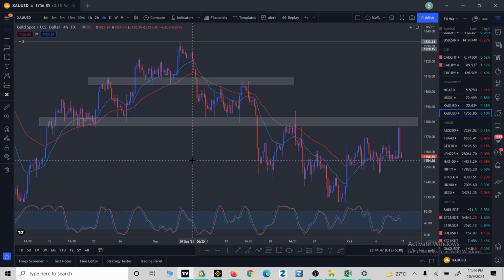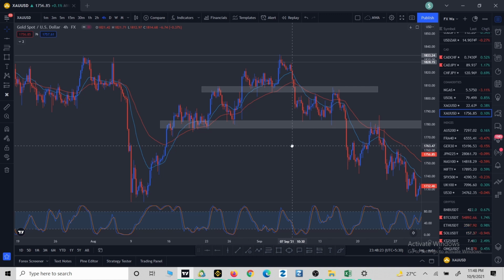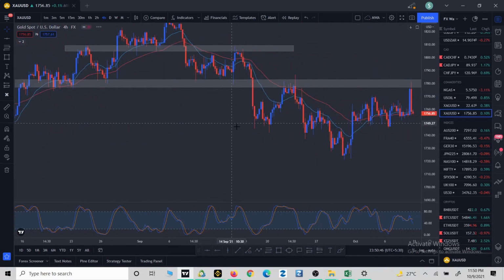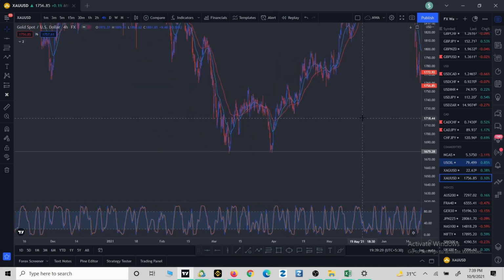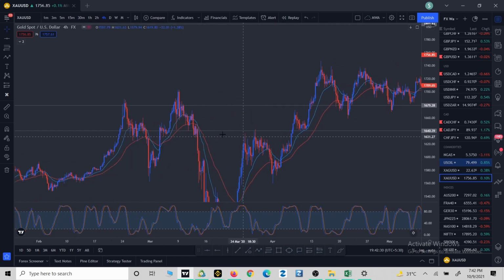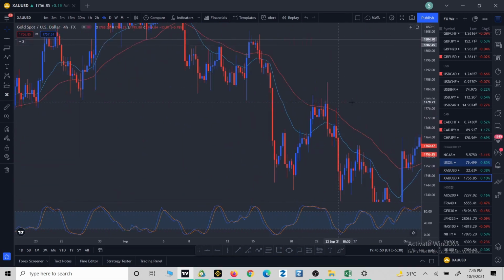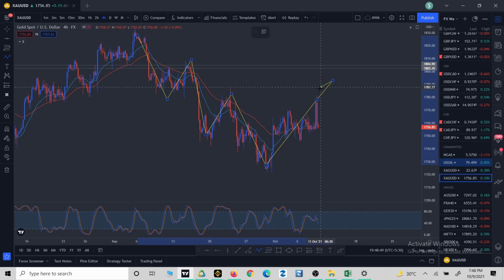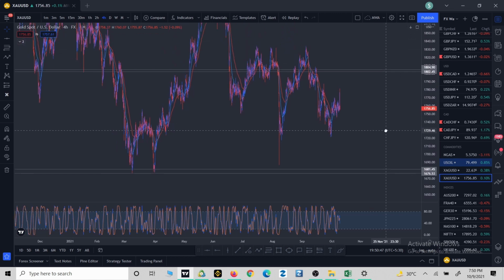All you need to know about Support & Resistance Zones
Hi Traders,
In this Vedio  i will talk about Support & Resistance Zone and will explain below points in details.

1. What are Support & Resistance Zones and why they work so well in financial markets.
2. How to identify Support & Resistance Zones.
3. How to draw Support & Resistance Zones.
4. How to trade Support & Resistance Zones.

Partner Code
3ida0upmyp